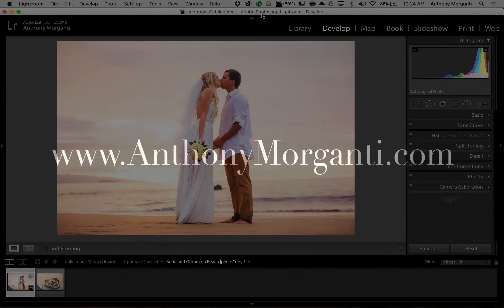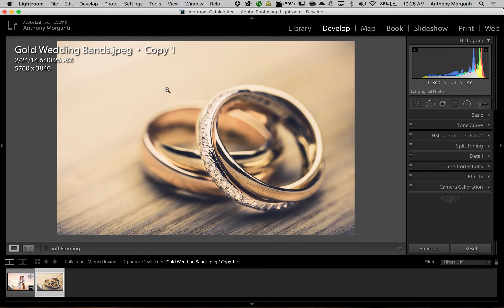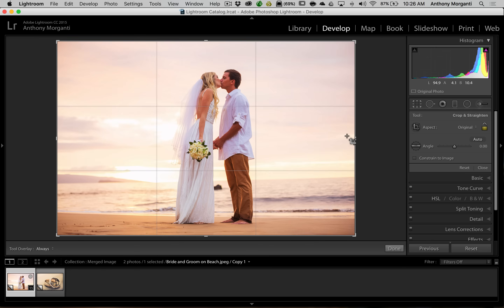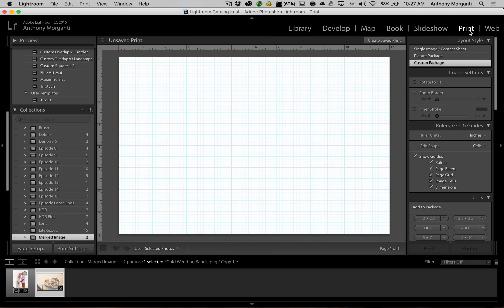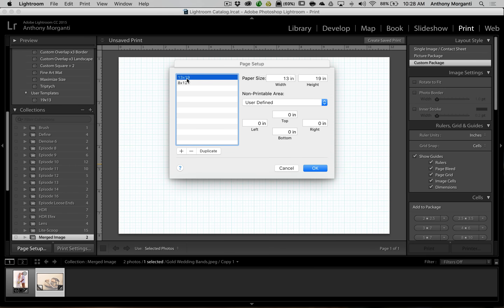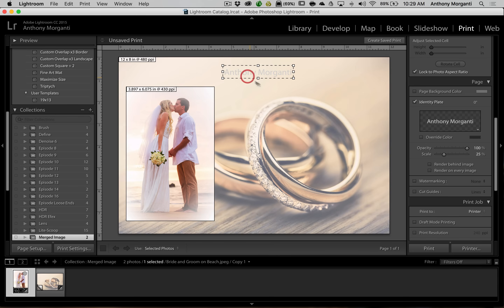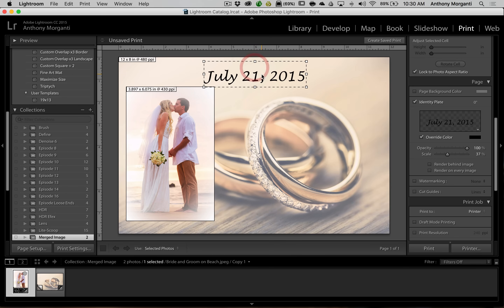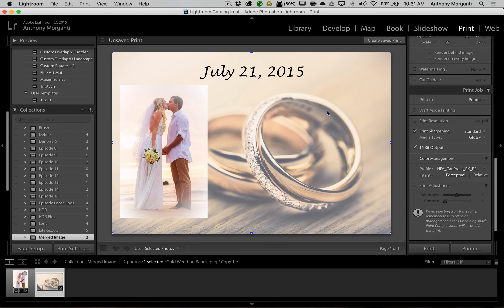Lightroom Quick Tips - Episode 45: "Layering" Images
Layers and blend modes, common to Photoshop are not available in Lightroom. In this video, Anthony Morganti demonstrates a Lightroom technique that layers one image on top of the other.